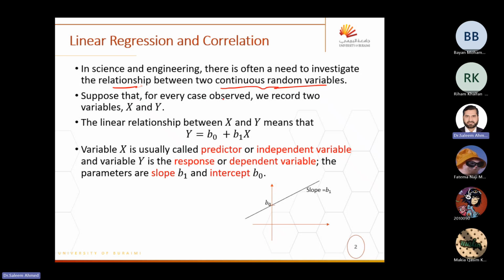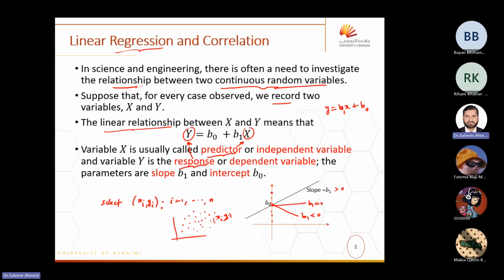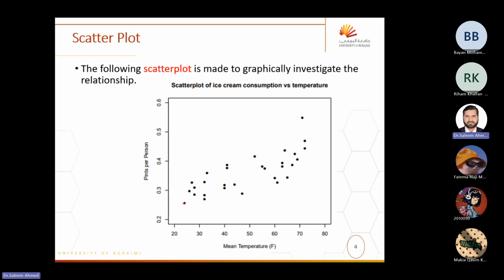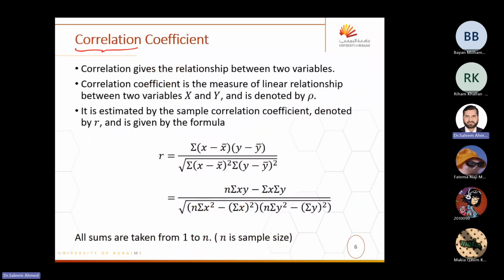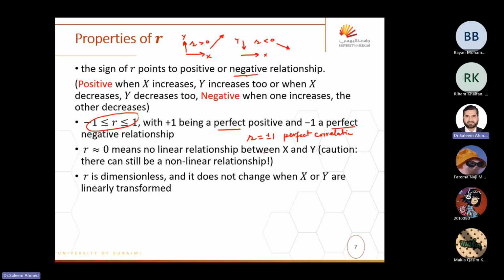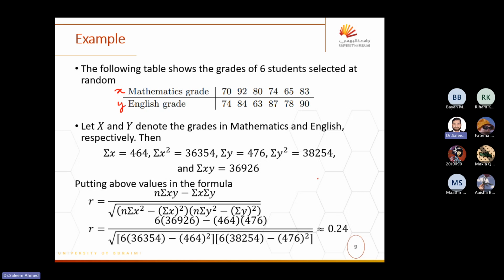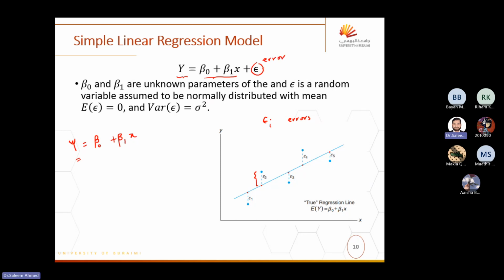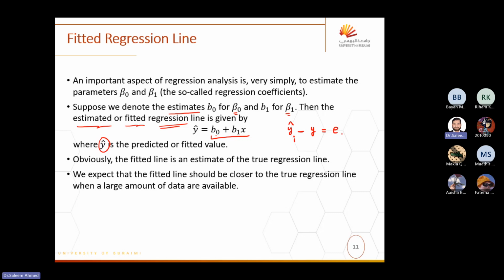PS | Linear Regression and Correlation | Spring 2023-24